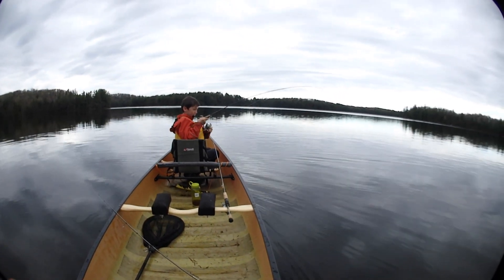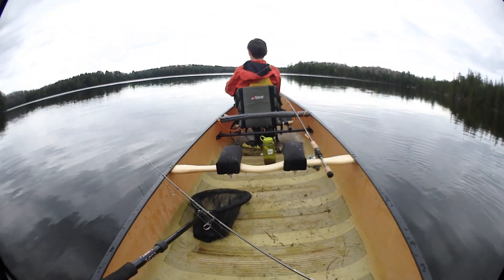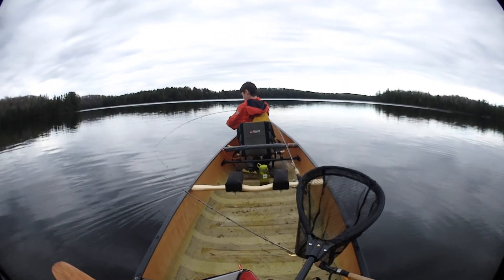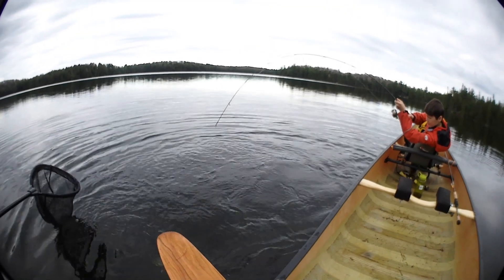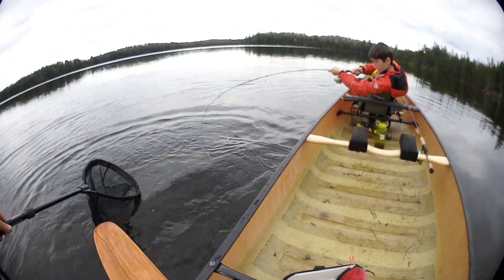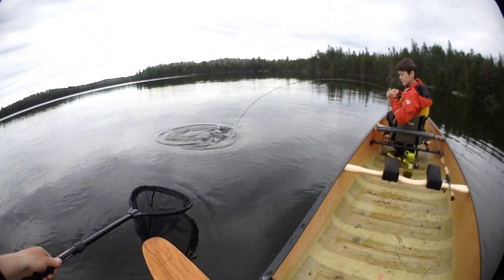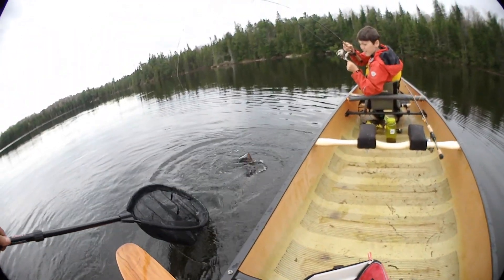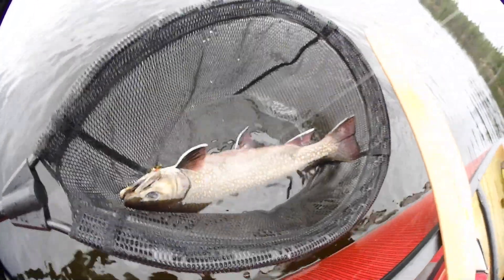Kid Catches Giant Algonquin Park Brook Trout!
My 10 year old son Brendan catches a trophy sized brook trout on our May 2017 canoe trip to Algonquin Park!